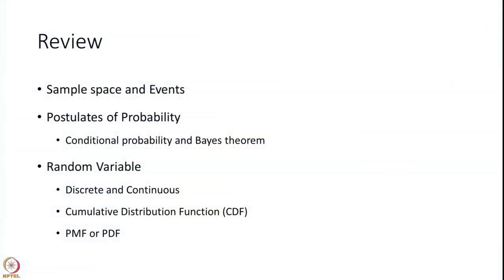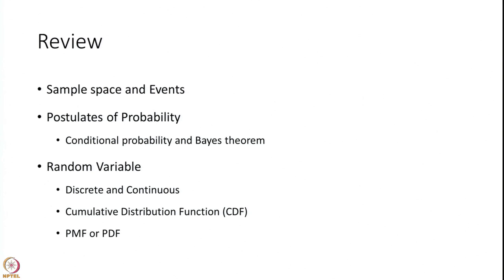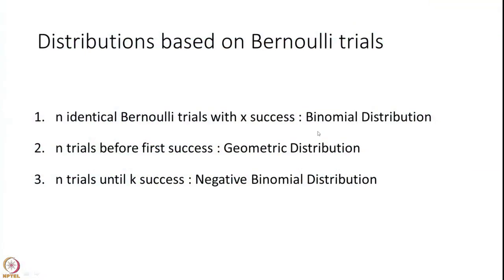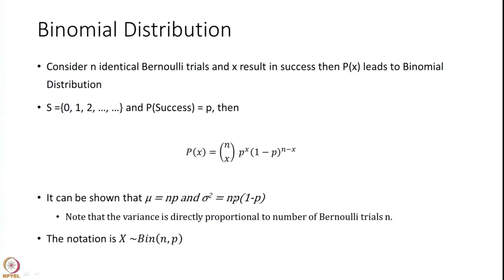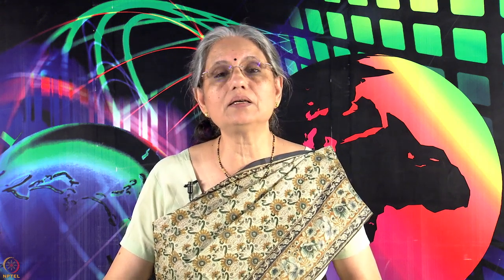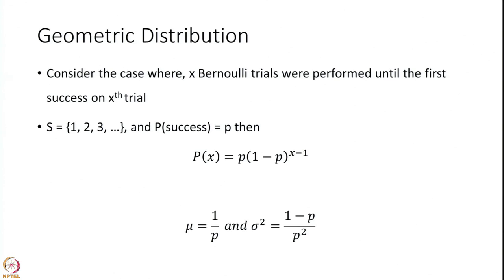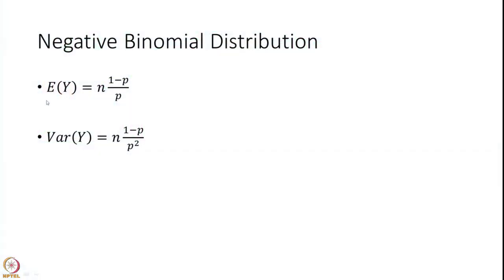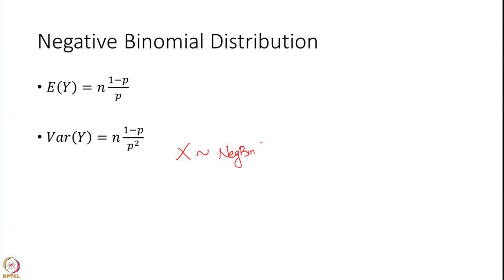Week 4: Lecture 31: Special Random Variables I